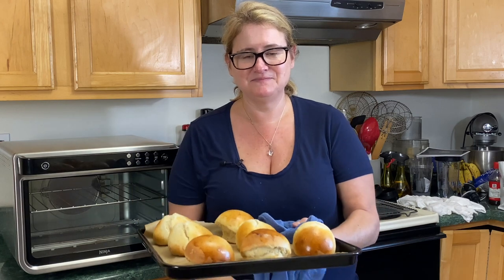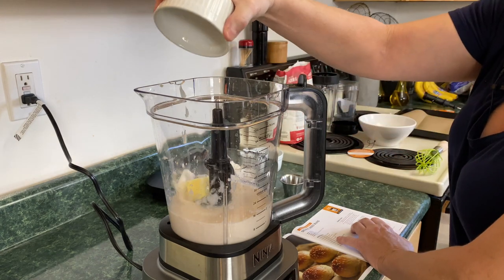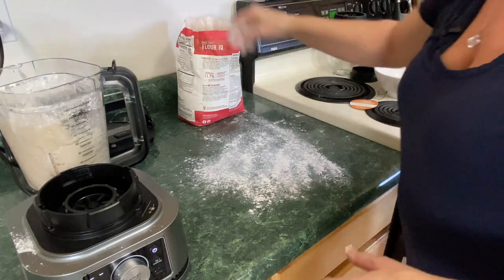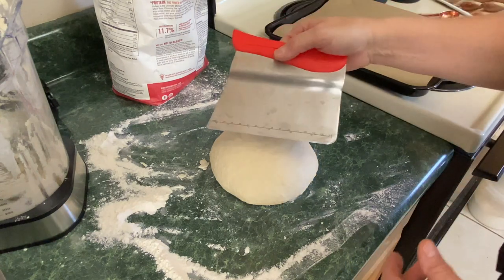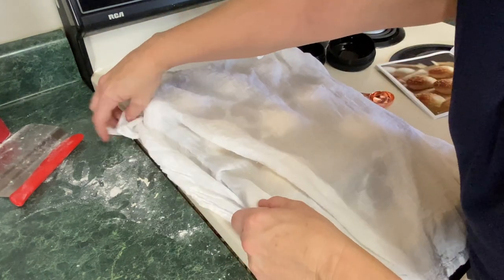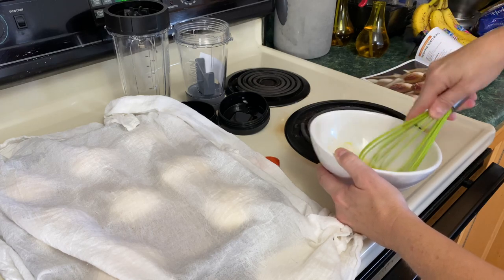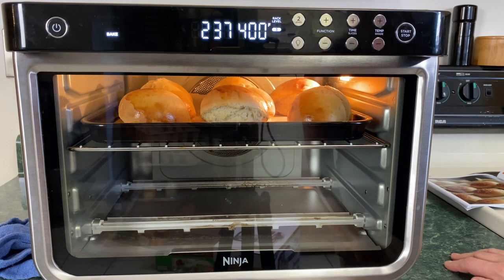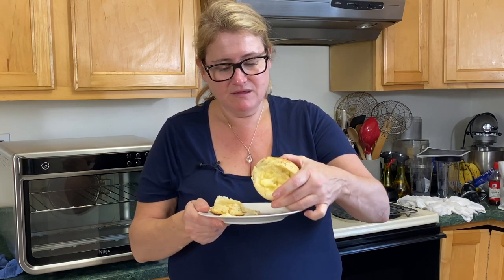NINJA FOODI - Rolls - Ninja Foodi XL Pro Air Oven - Ninja Foodi Power Pitcher System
Quick roll recipe using the ninja foodi power pitcher system and the ninja afoot XL pro air oven-yes combo appliance cooking.   You can use a stand mixer. or another food processor that is capable of kneading the dough.
This is not a paid sponsorship-I paid for this appliance myself.

Let's socialize and share some recipes!